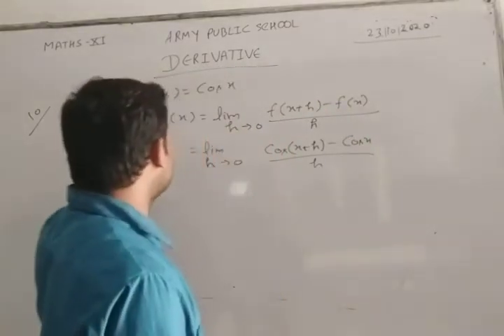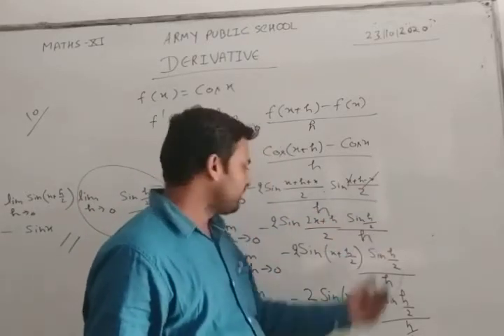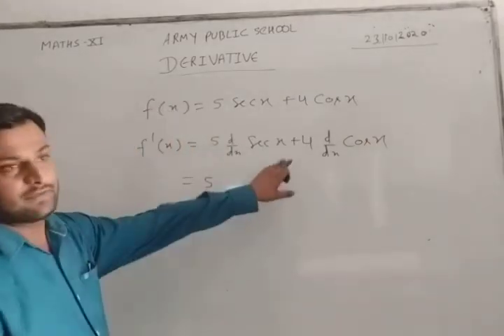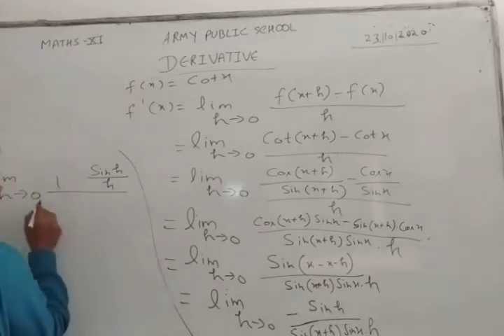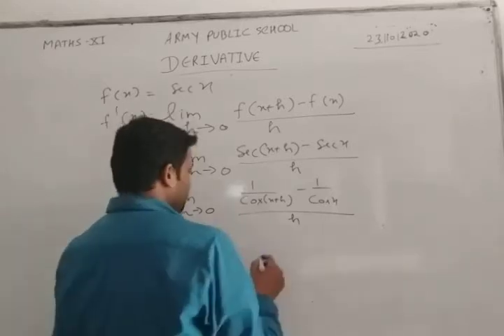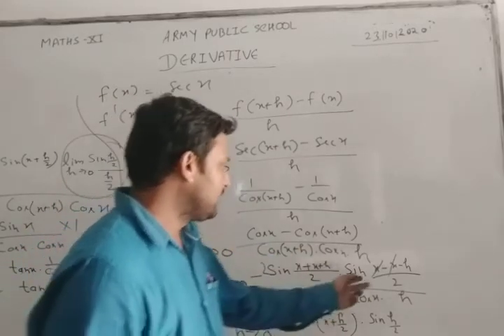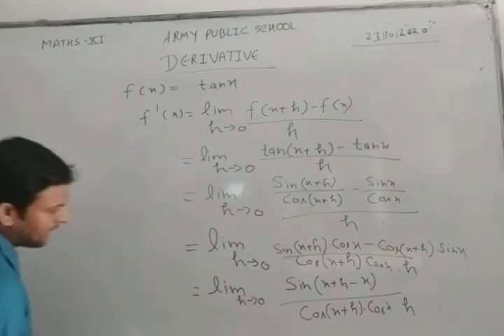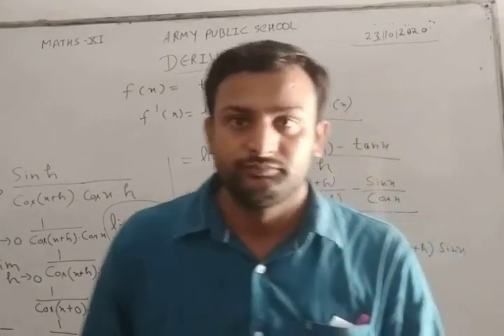Class XI Maths 23-10-2020 by Ritesh Kumar Srivastava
Class XI Maths 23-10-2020 by Ritesh Kumar Srivastava derivatives